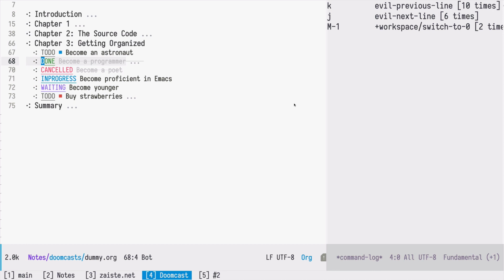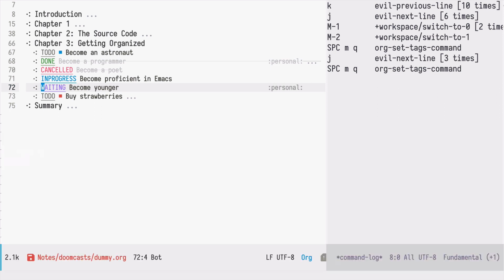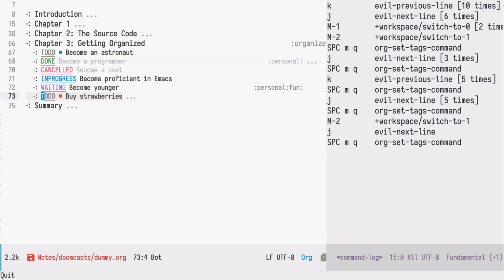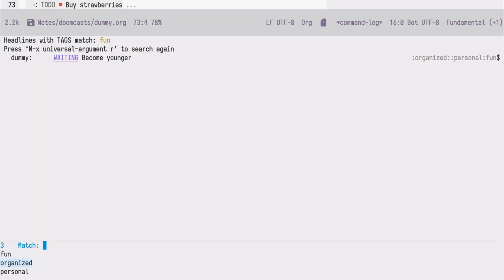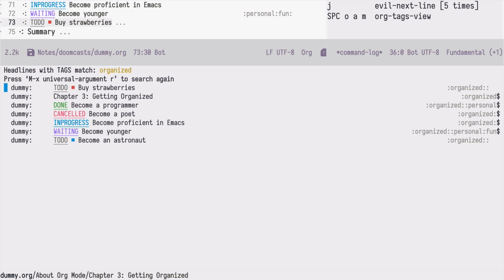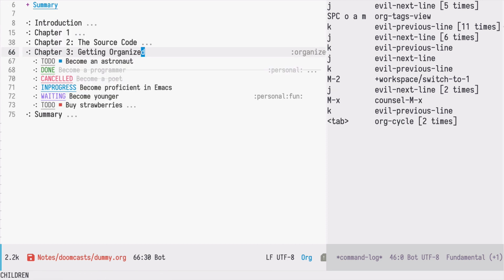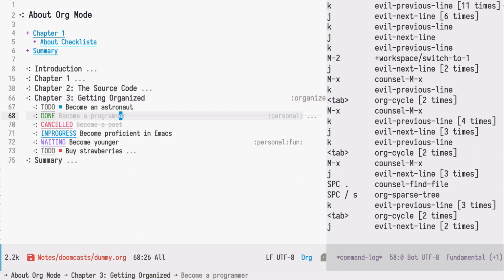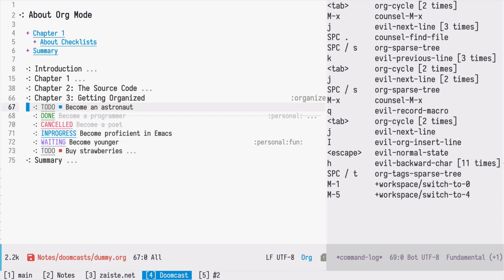Emacs Doom E16: Org Mode, Marking Tasks with Tags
In Org Mode, tags can be used to correlate or group different tasks (or headlines) together, based on a context. Tags can be attached to any headline (not only task headlines) and they are displayed between colons.

In Emacs Doom, use `SPC m q` to assign a tag to the given headline. In Org Mode, headlines inherit tags from their parent headlines. They are also two ways of search for headlines by using tags. You can use org-agenda's tags search triggered by the `SPC o a m` which displays the results in a separate buffer; or, you can generate a sparse tree with the given tag by using `org-sparse-tree` or `org-tags-sparse-tree` functions.

Org Mode is considered to be the Emacs killer application. It is a personal knowledge management and outlining tools for Emacs.  Org Mode documents are textual files. There is no proprietary format. Those files can be easily checked into a Git repository so that you can follow how they evolve over time.